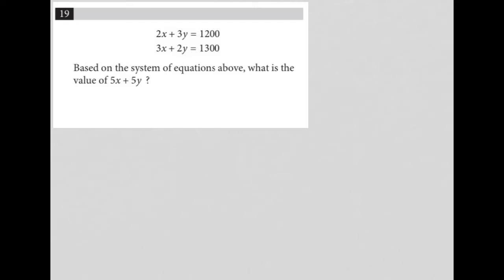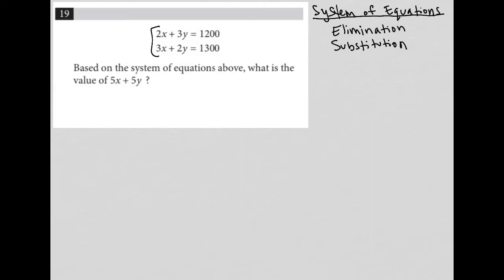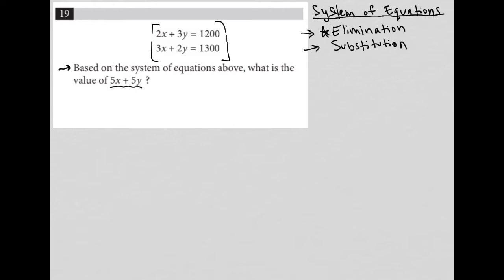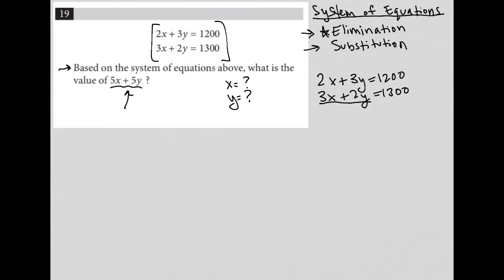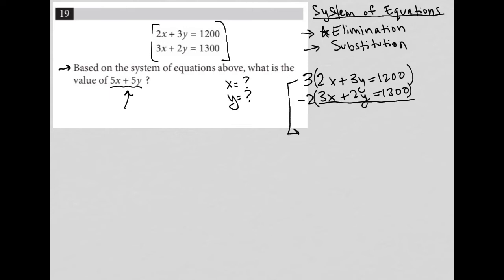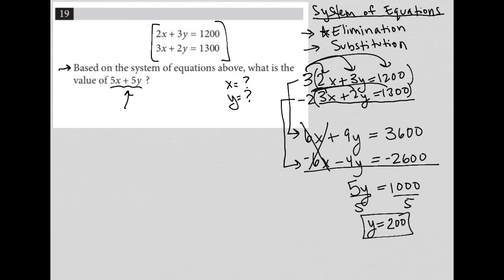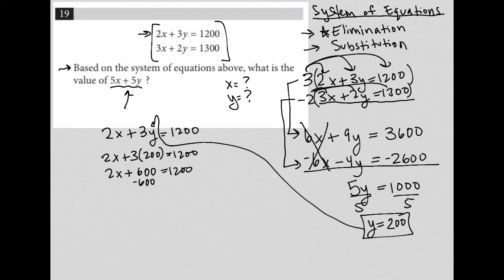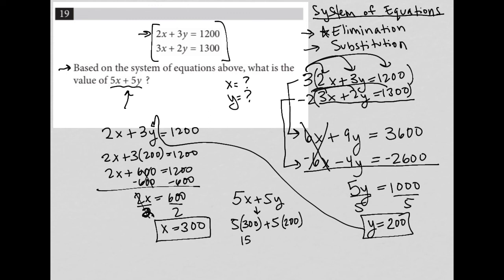2x + 3y = 1200; 3x + 2y = 1300. Based on the system of equations above, what is the value of 5x...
Official SAT Practice Test 10, Section 3, Question 19:

2x + 3y = 1200
3x + 2y = 1300

Based on the system of equations above, what is the value of 5x + 5y ?